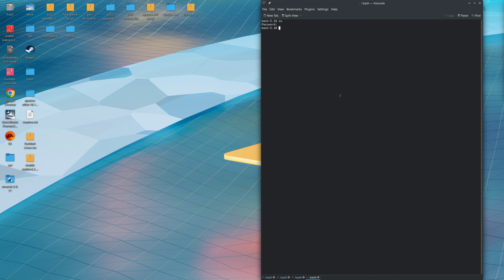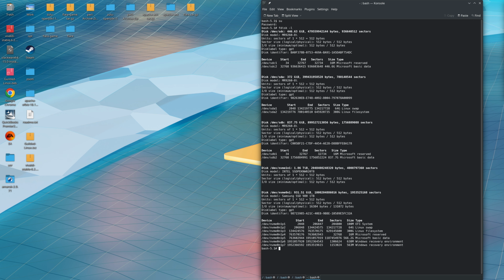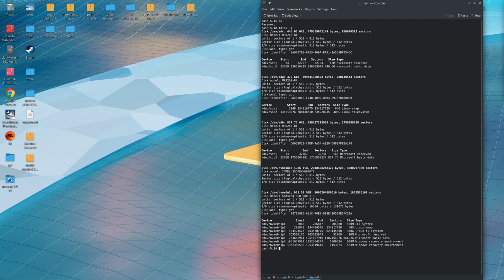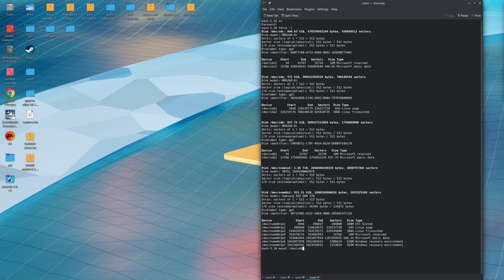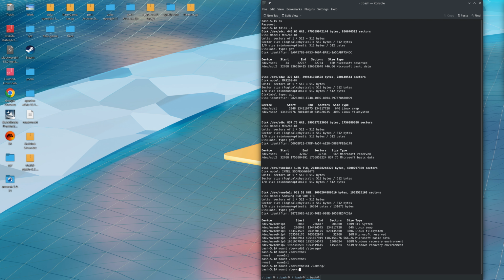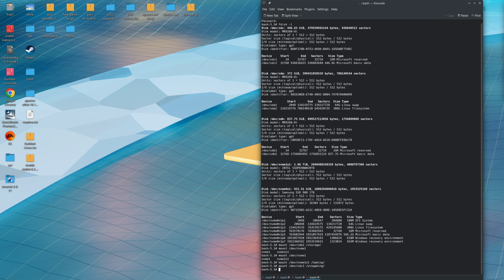Linux Storage Management: Mounting Drives After Startup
I was trying to record a video in openbroadcastersoftware for linux - earlier today. It just occurred to me, after having had to reboot my machine, I didn't have the storage location needed to record it. I walk through the use of the " fdisk " command - one familiar to unix and msdos users; reviewing the list of fixed disks in my system.